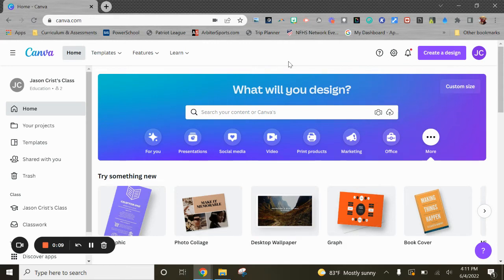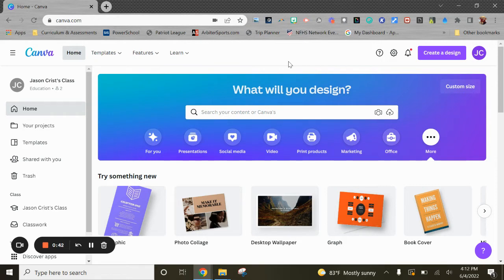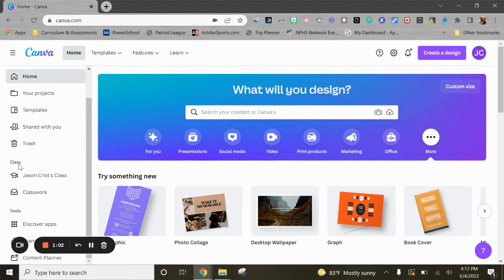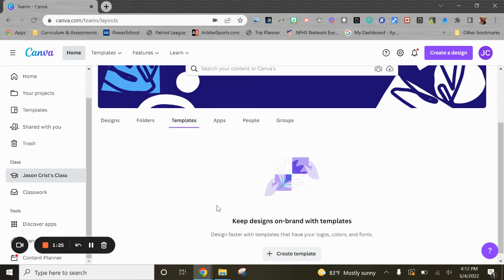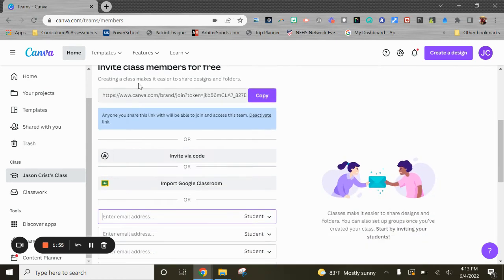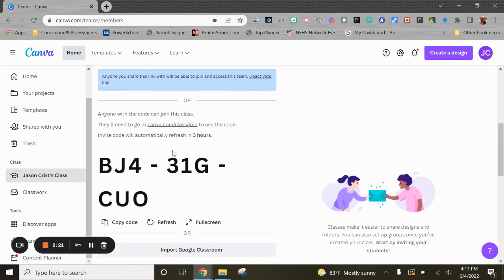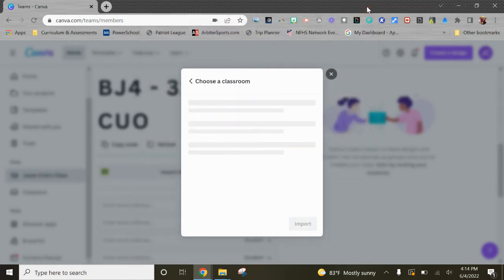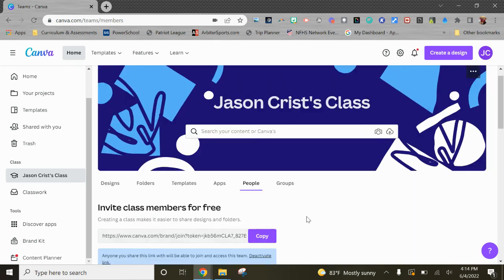Setting Up Your CANVA Classroom